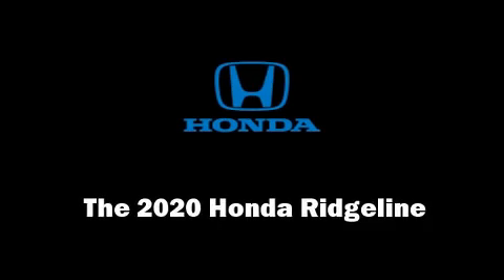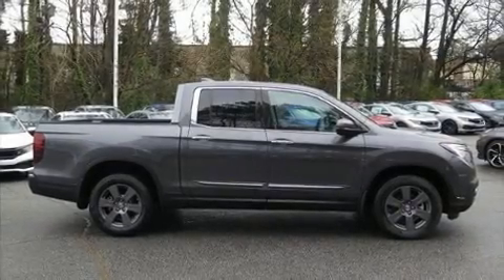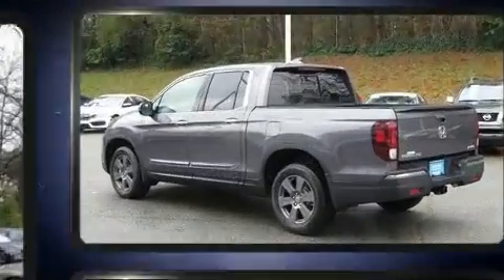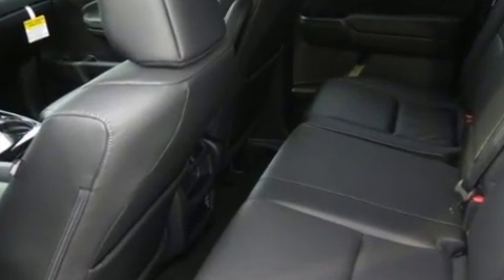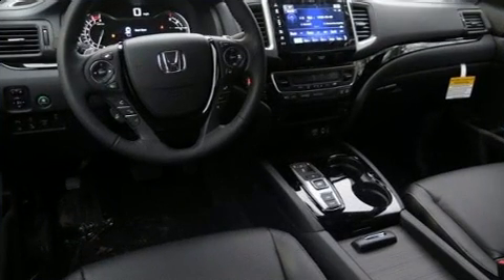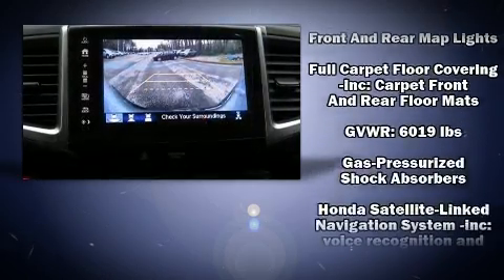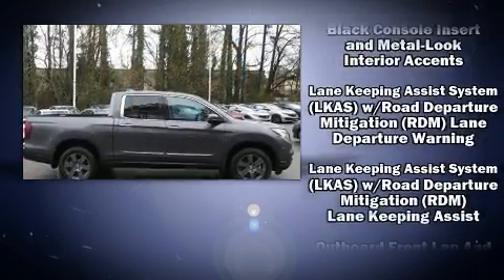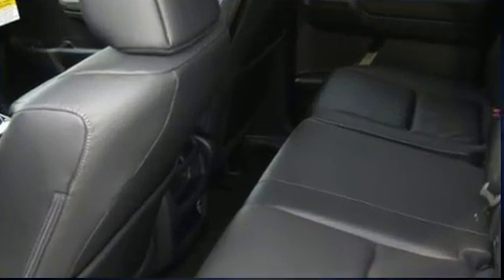2020 Honda Ridgeline RTL-E in Chamblee, GA 30341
Climb inside the 2020 Honda Ridgeline. This 4 door, 5 passenger truck will allow you to take command of the road with confidence! Smooth gearshifts are achieved thanks to the 3.5 liter 6 cylinder engine, and for added security, dynamic Stability Control supplements the drivetrain. Honda prioritized fit and finish as evidenced by: a blind spot monitoring system, an outside temperature display, heated seats, heated steering wheel, power door mirrors, a bedliner, and leather upholstery. For drivers who enjoy the natural environment, a power moon roof allows an infusion of fresh air. Audio features include an AM/FM radio, and 8 speakers, providing excellent sound throughout the cabin. Passengers are protected by various safety and security features, including: dual front impact airbags, front side impact airbags, traction control, brake assist, a security system, and 4 wheel disc brakes with ABS. Sophisticated all wheel drive technology maintains a firm grip on the road. We know that you have high expectations, and we enjoy the challenge of meeting and exceeding them! Please don't hesitate to give us a call.